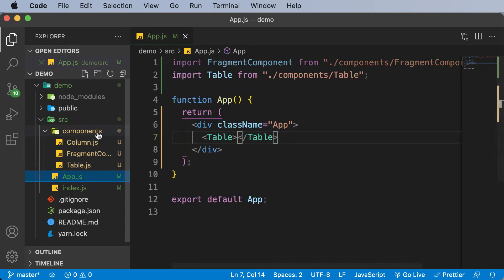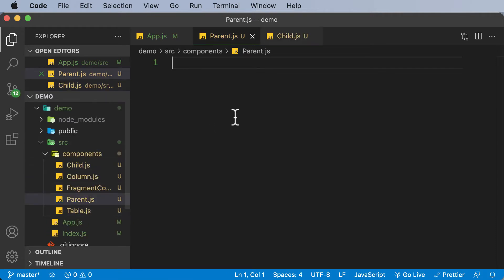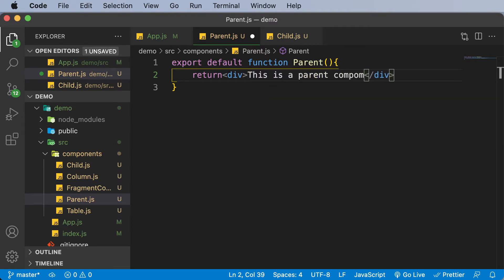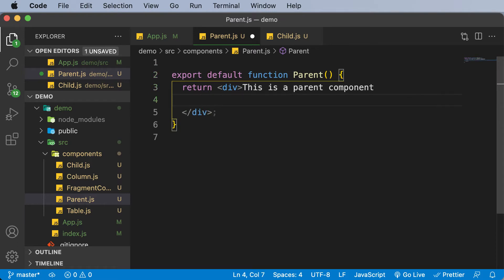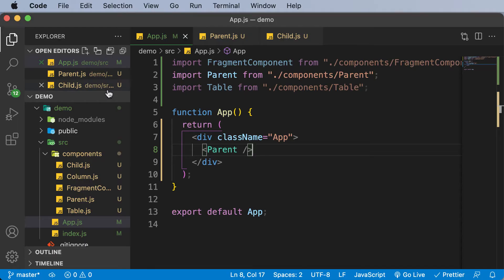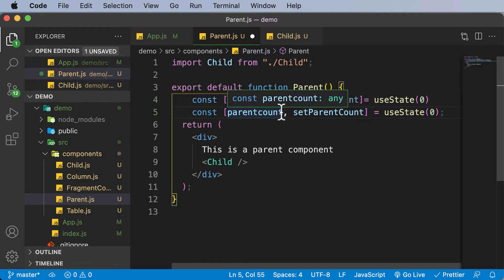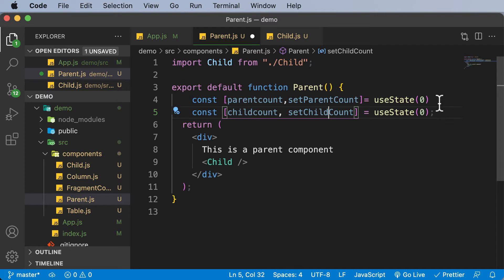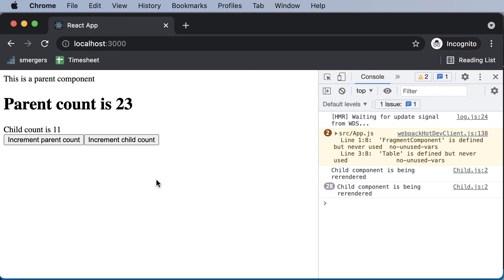React JS Tutorial For Beginners : Part 49 Why Memos Are Required